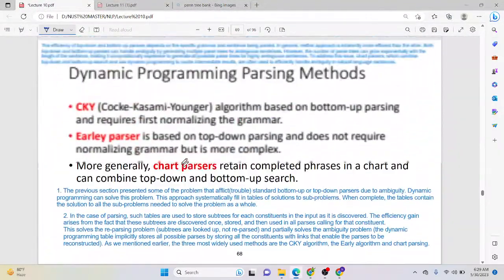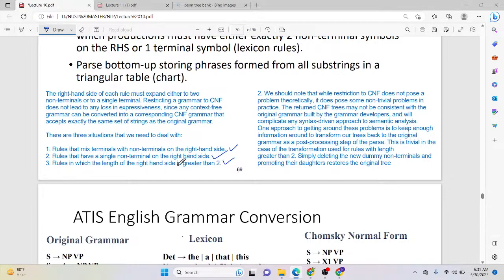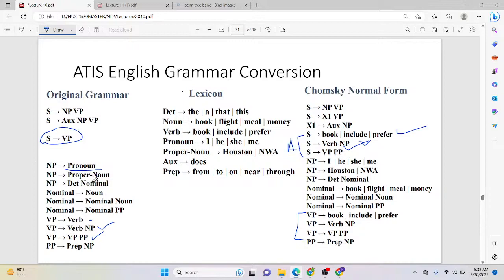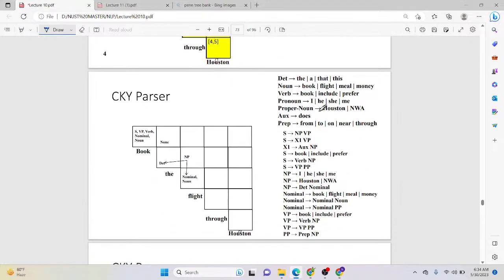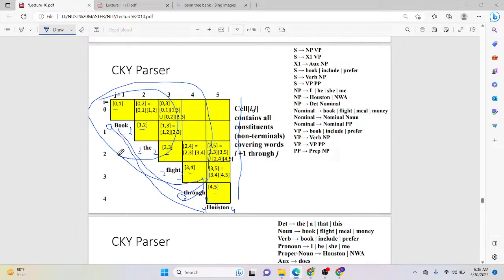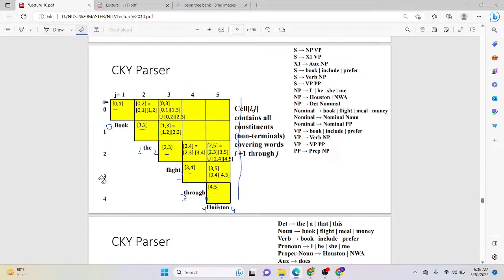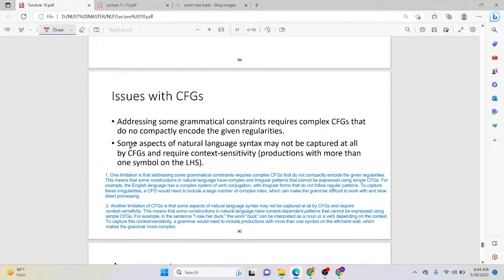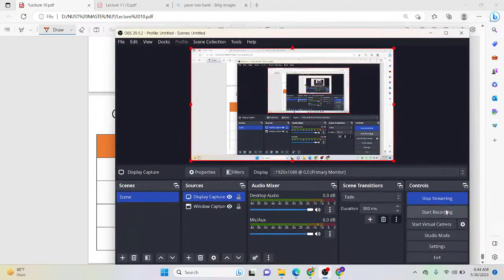Natural language processing | CKY Algorithm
Hi there,
In this lecture I will teach syntactic parsing. At the end of this video you will be able to know how NLP parse sentence syntactically.